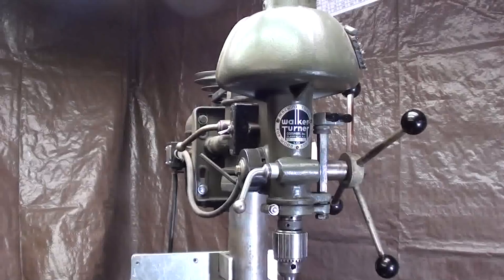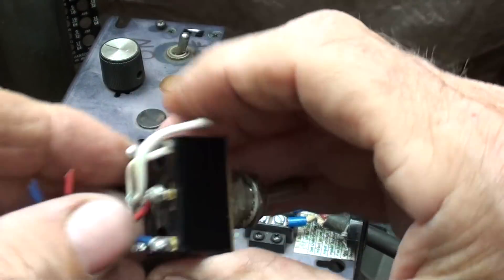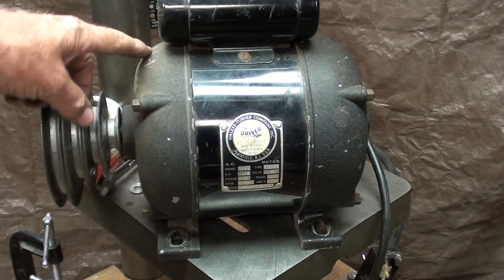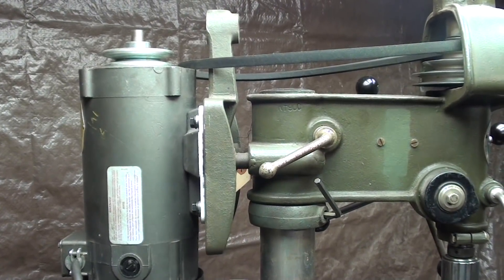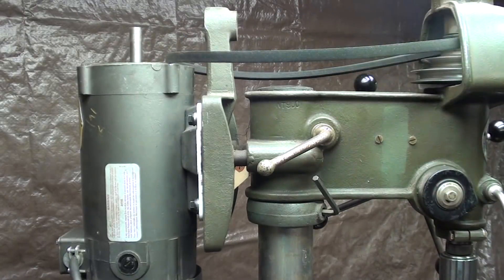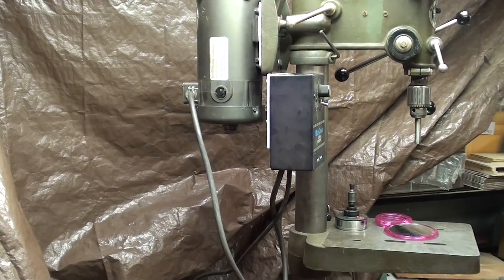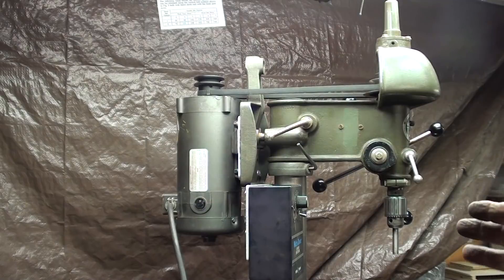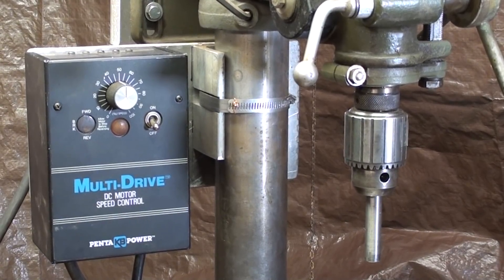Mounting DC Motor on Drill press Tips #480 tubalcain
Don't worry, a video on VFDs for this drill press is on the way.
Keep watching also for a series of videos on converting a DELTA woodcutting band saw into a metal cutter.
Watch all 950 of my shop videos.